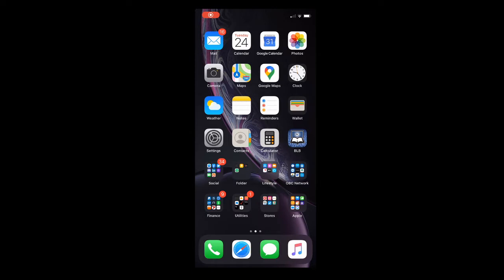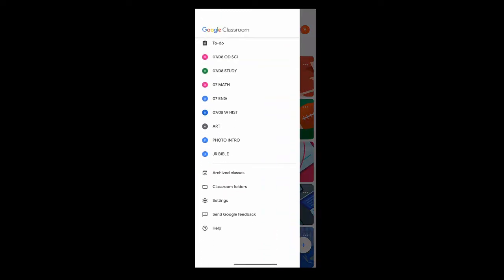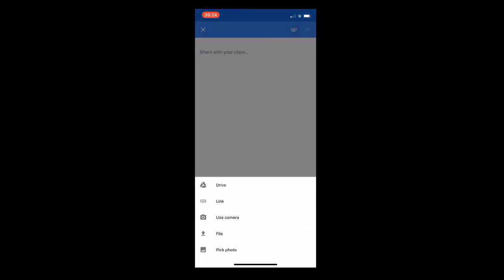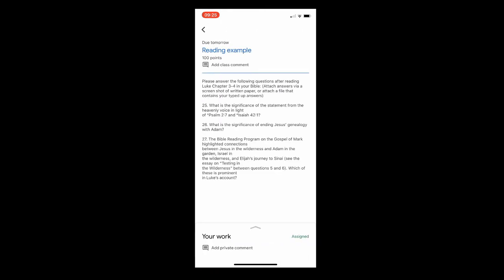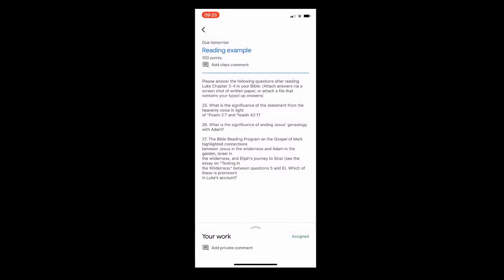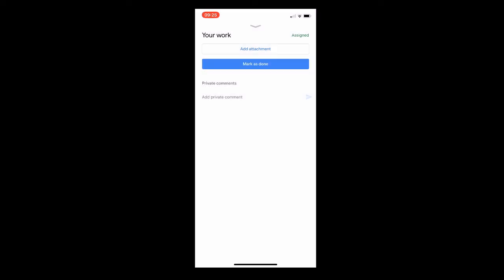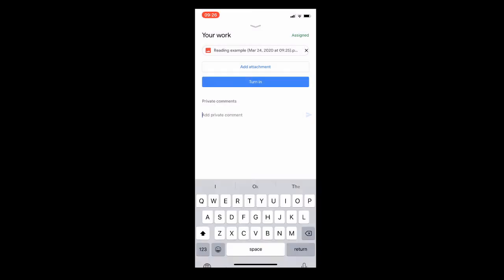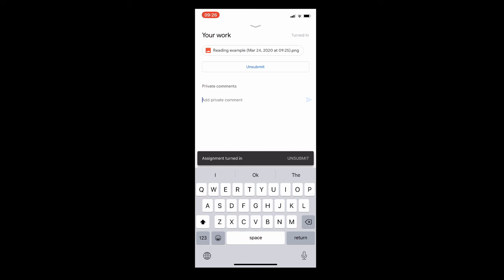OCS Online Training Video - Google Classroom Intro for your phone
Training video to introduce the basics of Google Classroom on your phone